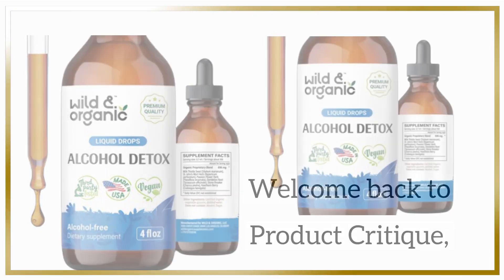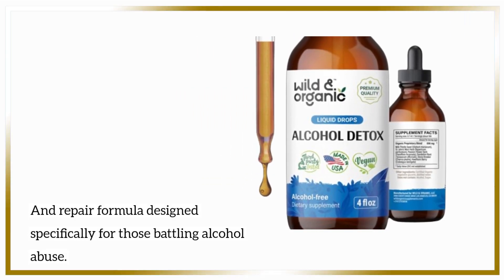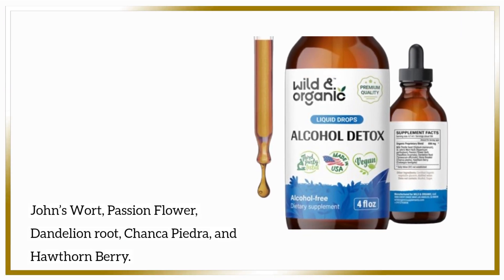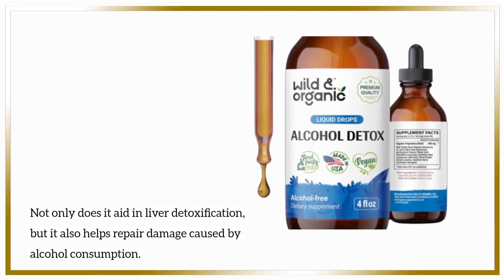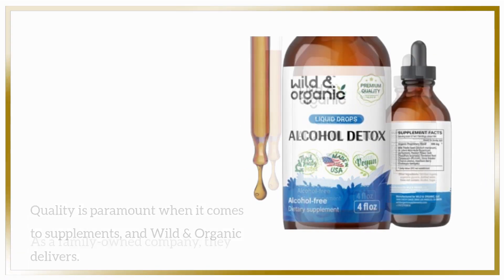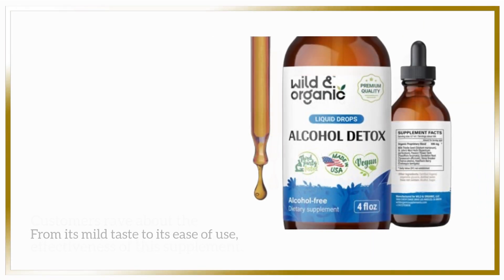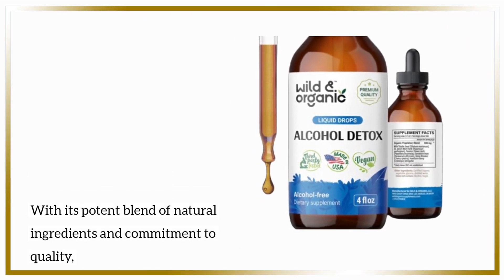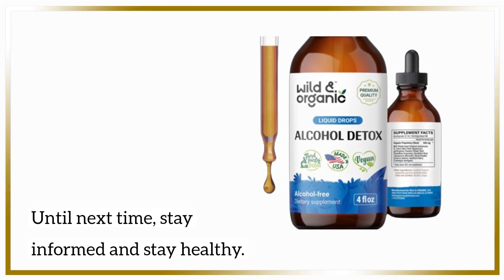🍹 Best Liver Cleanse for Alcohol Abuse | Wild & Organic Alcohol Detox Supplement Review 🍹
Amazon Product Name : Wild & Organic Alcohol Detox Supplement

Welcome to the comprehensive guide for supporting your liver health after alcohol abuse with the best liver cleanse solutions available! Today, we're addressing the importance of detoxifying and rejuvenating your liver post-alcohol consumption with the Best Liver Cleanse for Alcohol Abuse. Join us as we explore a range of liver cleanse products meticulously formulated to promote liver function, detoxification, and overall well-being, tailored specifically for individuals recovering from alcohol abuse. Whether you're seeking to repair liver damage, eliminate toxins, or restore optimal liver health, incorporating the right liver cleanse into your regimen can be a crucial step towards recovery and revitalization. Stay tuned as we unveil the top contenders for the title of the Wild & Organic Alcohol Detox Supplement, ensuring you can embark on your journey to liver health with confidence and efficacy. Say goodbye to the effects of alcohol abuse and hello to a revitalized liver with the Best Liver Cleanse for Alcohol Abuse!